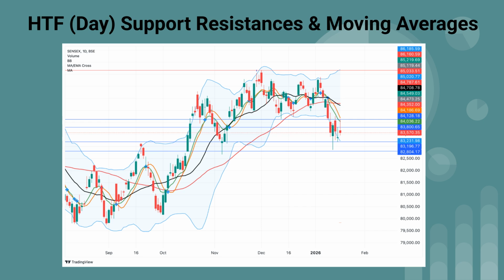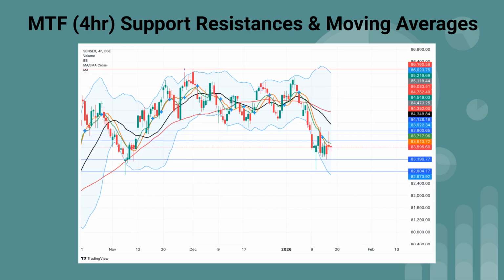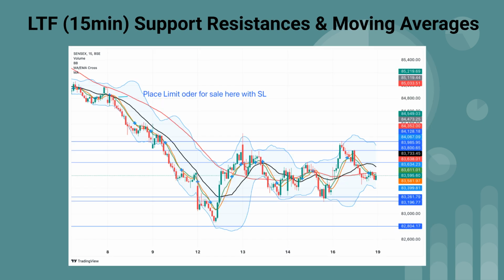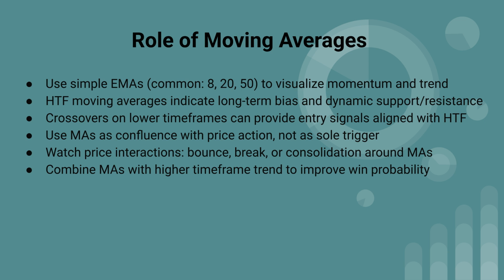Trade with the trend on the higher timeframe; refine on the lower.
Welcome to Science Reviews – Exploring the Frontiers of Science!

Dive into the latest and most groundbreaking scientific discoveries with in-depth reviews, clear explanations, and engaging discussions. From breakthroughs in biology and physics to cutting-edge technology and space exploration, we break down complex research into accessible and exciting content.

Whether you're a science enthusiast, a student, or just curious about how the universe works, join us on a journey through the wonders of discovery.